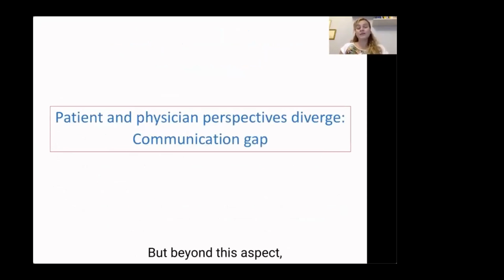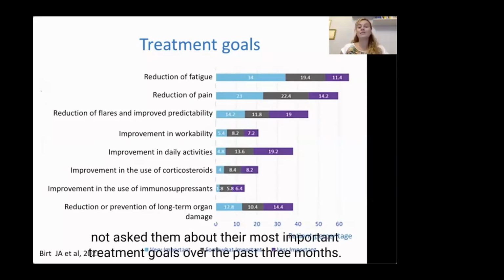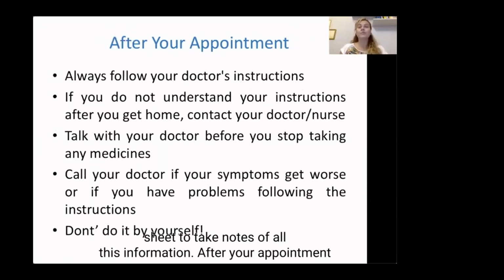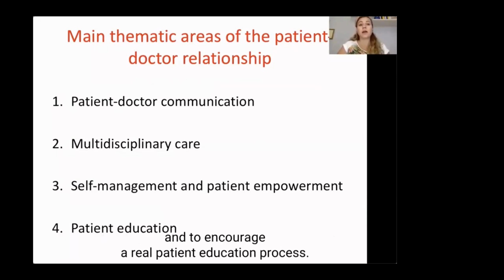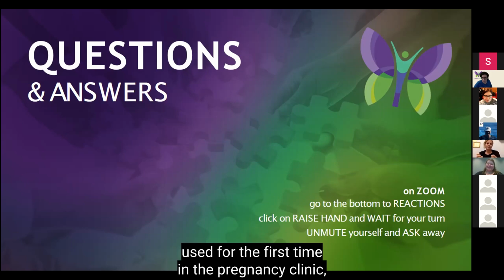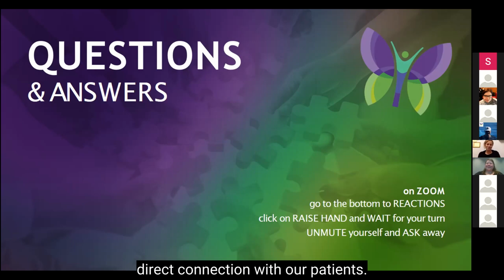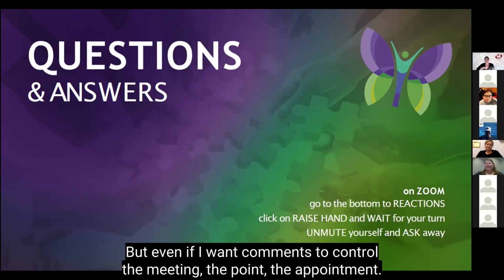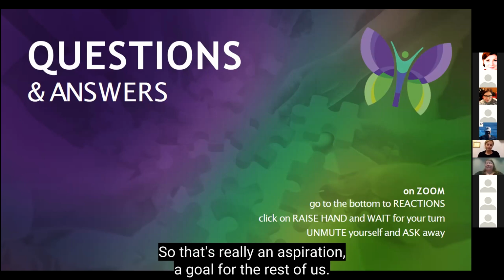Interactions with Healthcare Professionals Session - Lupus Europe Convention 2021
On the afternoon of Sunday 26th of September Prof. Chiara Tani held an interactive session on “Interactions with Healthcare Professionals”. Professor Chiara Tani is a rheumatologist working in the Rheumatology Unit, Pisa University Hospital, Italy. Her long-term research experience is focused on SLE and connective tissue diseases; specific fields of interest are patients reported outcomes, long-term outcomes and pregnancy in lupus.

Is there a patient-doctor communication gap? How can people living with lupus be better prepared for consultations? How can we improve communication between patients and medical professionals? How can we set common treatment goals with our medical team? How can we make sure the questions we have in our mind – but never dared to ask- are properly raised and answered by our doctor?

Watch this session and Q&A to find out and to learn practical tips and tricks on improving communication between lupus patients and healthcare professionals.